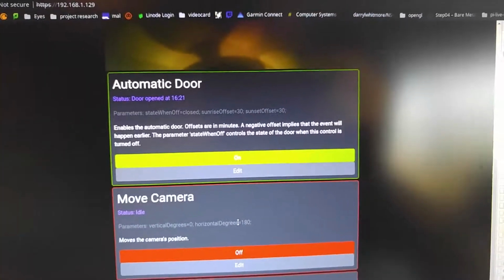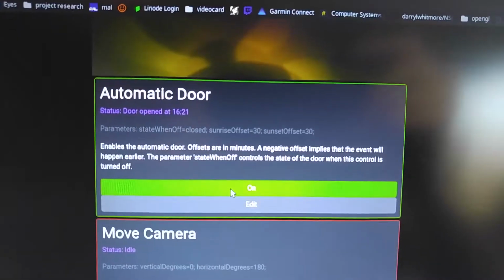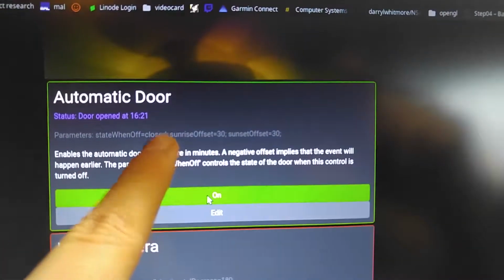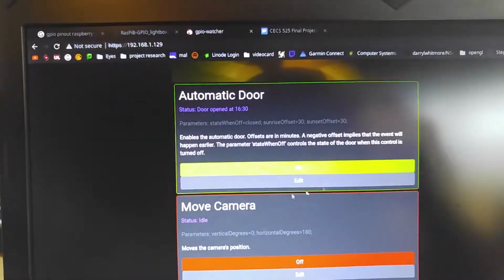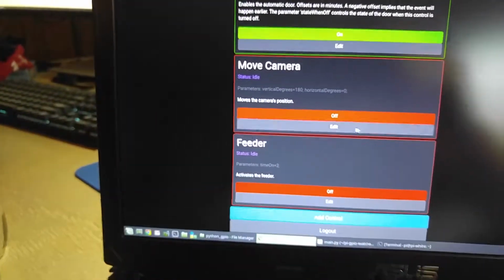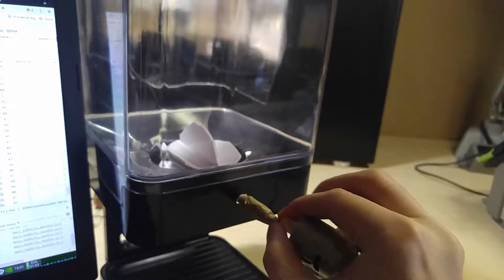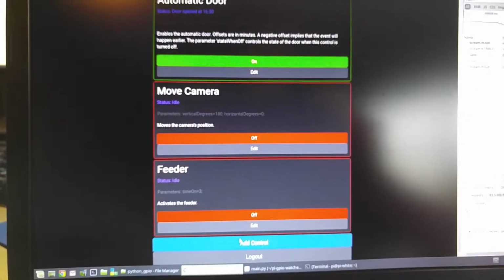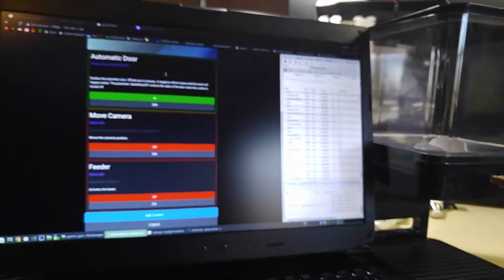CECS 525 Final Project - Autochicken Feeder